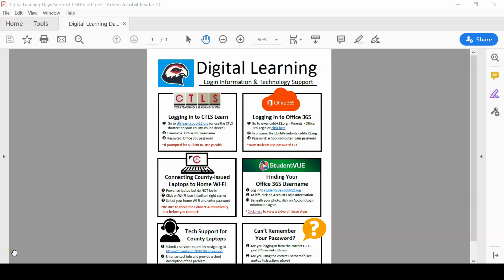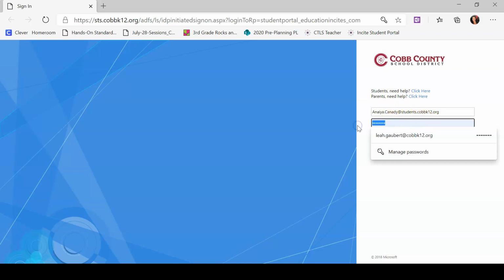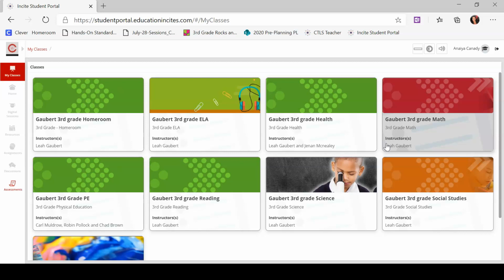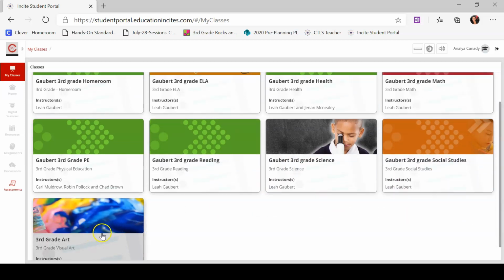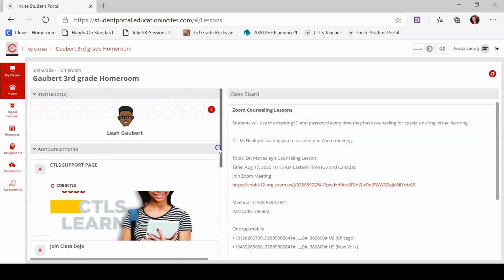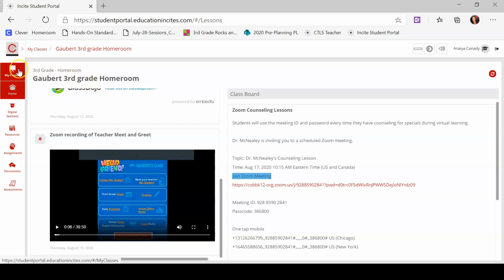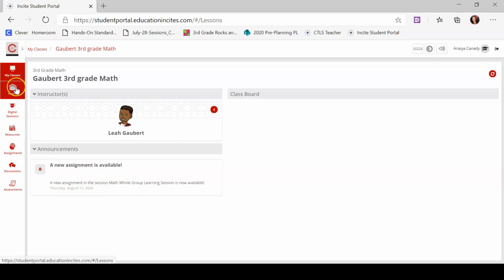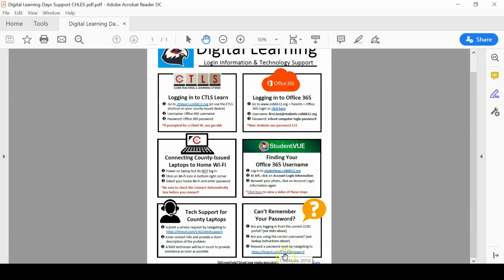CTLS Student Login Tutorial Video